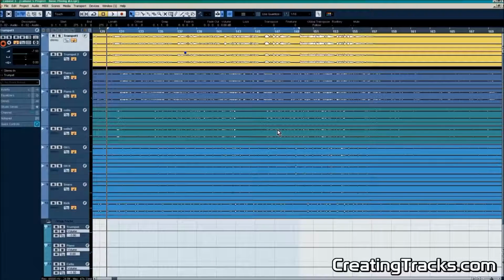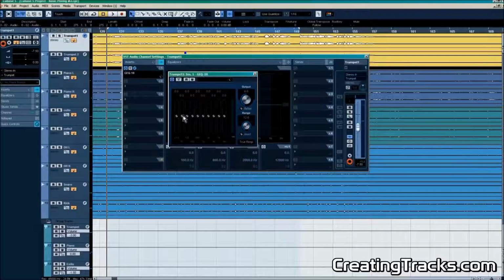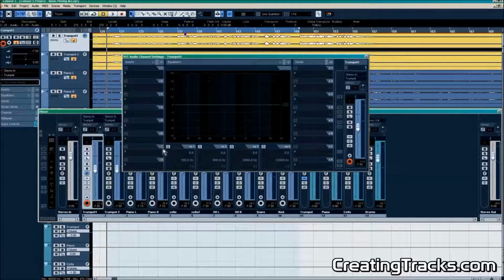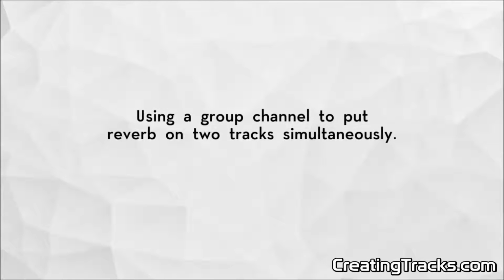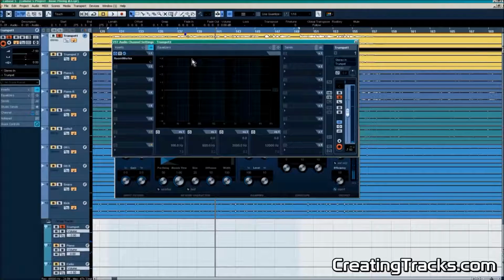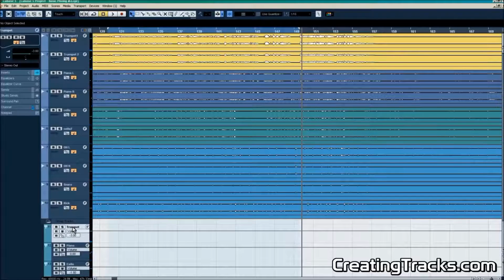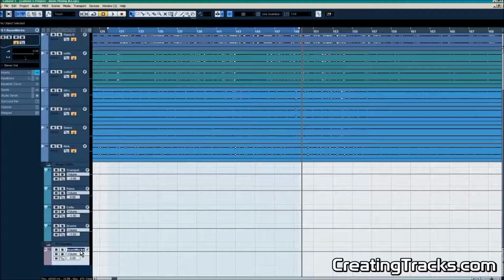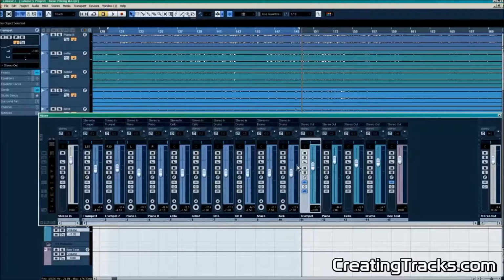Guide to Mixing - using effects - episode 2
welcome to another tutorial on basic mixing.

In this episode we'll look at how to insert effects into your project and then how to use effect channels.

this video is shot using Cubase as the DAW, but you can apply any of the principles in your own DAW.